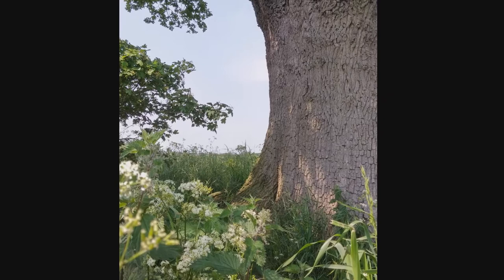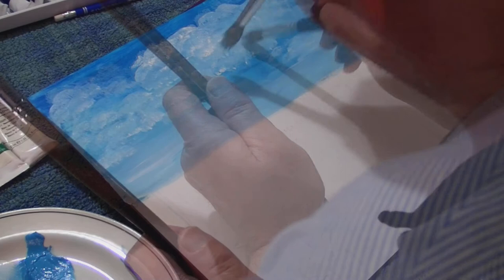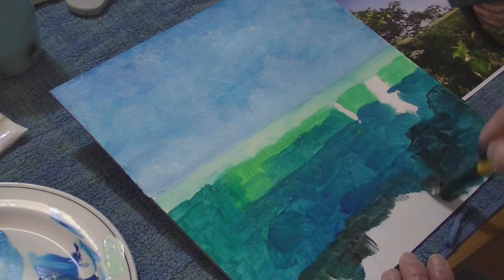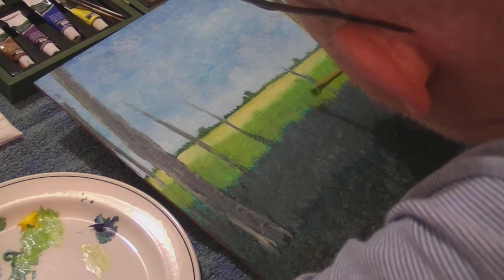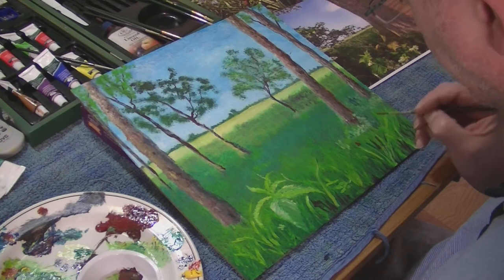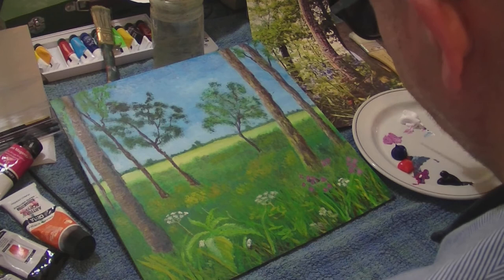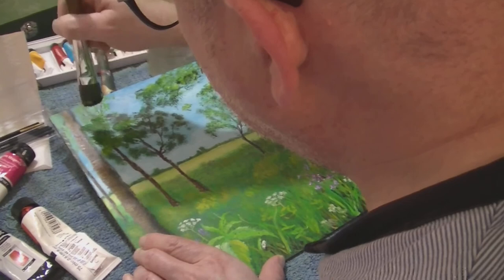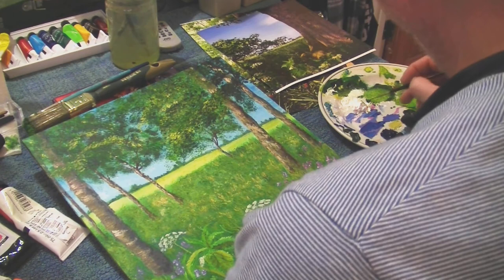Acrylic and Oil painting on 'Gessobord' panel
This video was nearly a year in the making, only because I was unsure whether or not to publish it. It was an experimental painting using both acrylic and oil paint on a 12 x 12 inch 'gessobord' panel. I wasn't very satisfied with the outcome, but did learn from the experiment and trial of something new